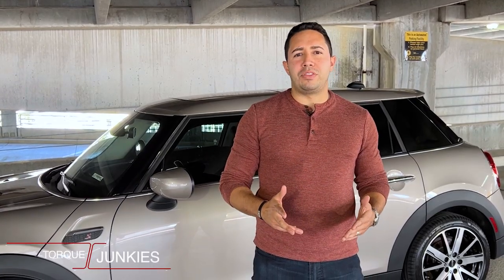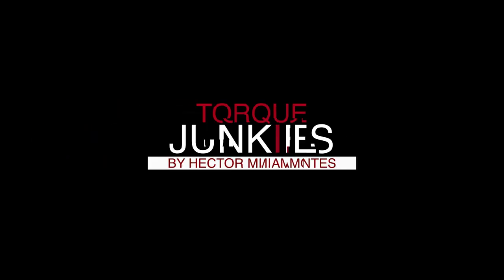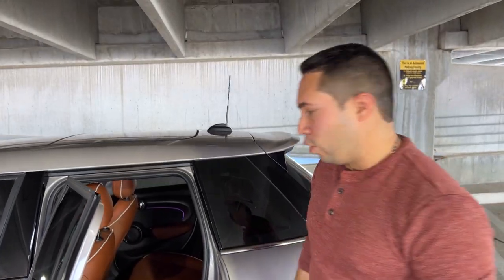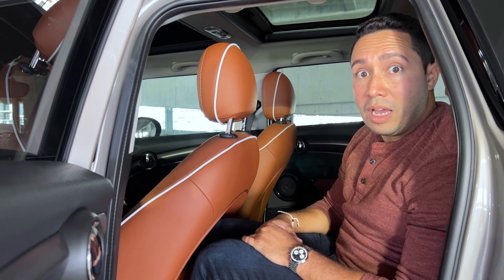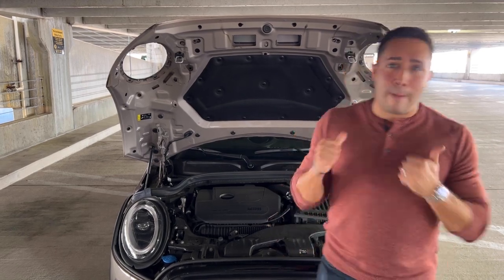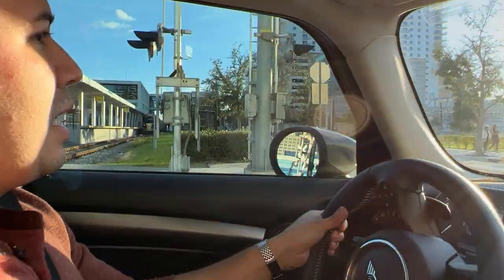Is the 2022 Mini Cooper S Good Anymore?